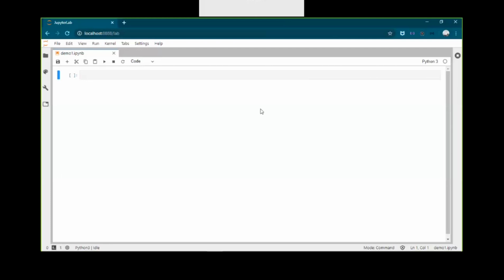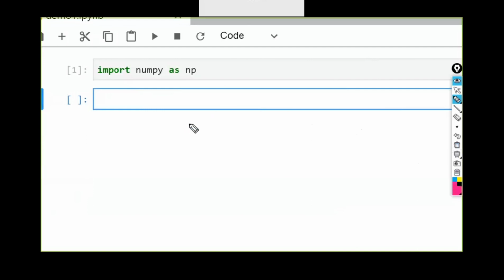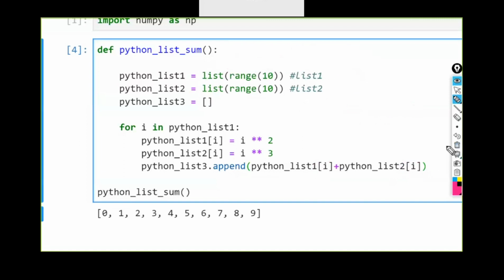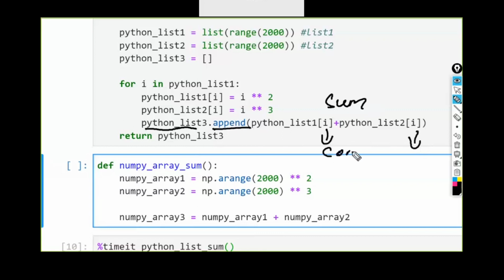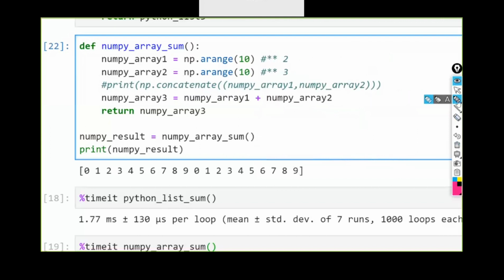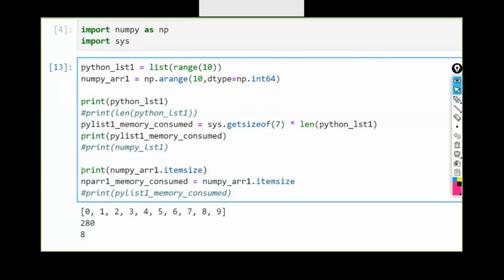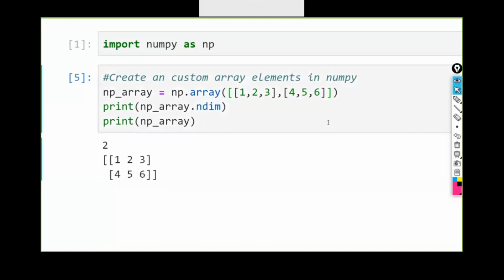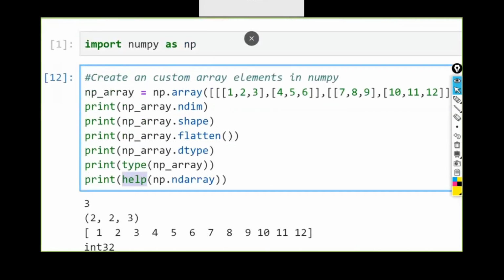Data Science - NumPy Overview - Day1 (DS&ML2020-WatsApp Group)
NumPy Library Overview. Why NumPy ? What's The Advantage of NumPy Over Python Standard Data Structure
NumPy is used to work with arrays. The array object in NumPy is called ndarray . We can create a NumPy ndarray object by using the array() function.

(Session Recorded for DS&ML Learning via Python WatsApp Group)